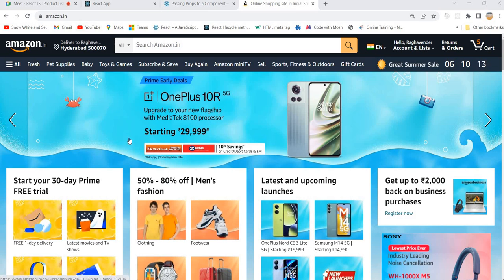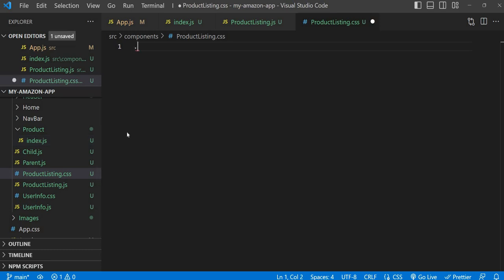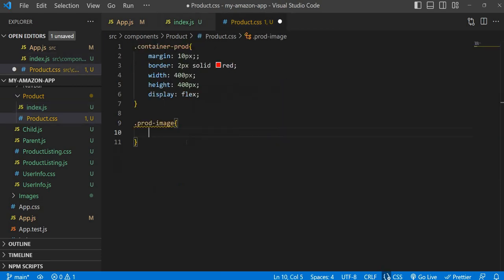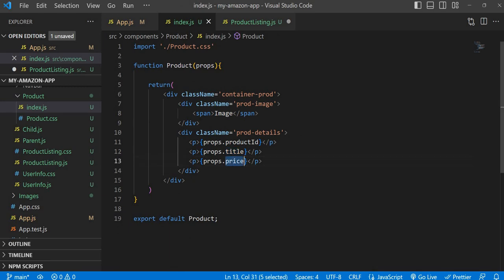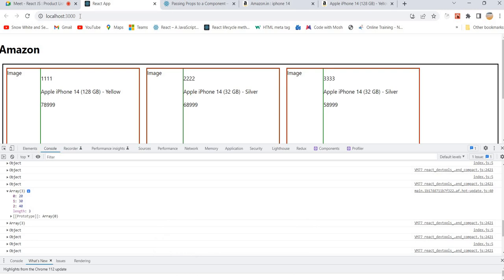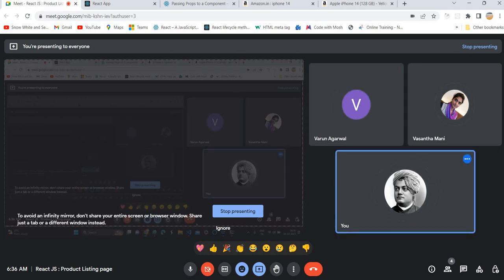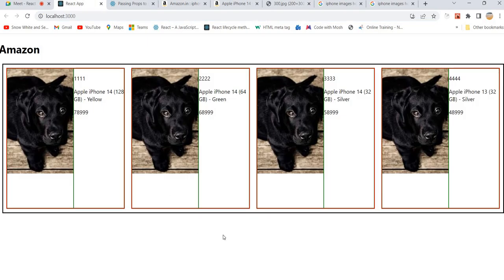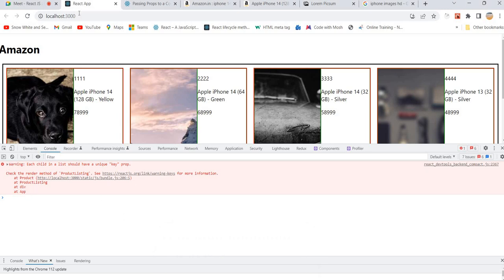Props in React JS Part-2 && Design Product Listing Page of AMAZON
Props
Array.map
Destructuring the Props
re-use Components